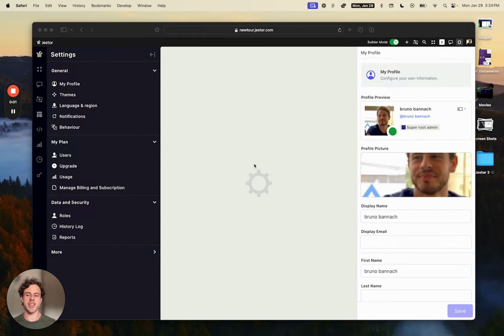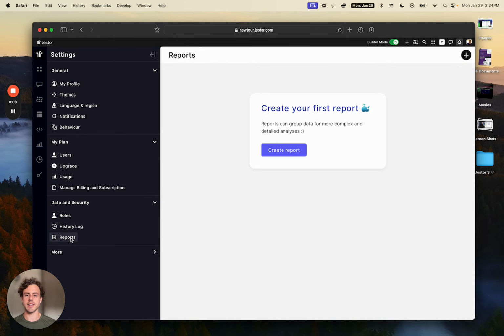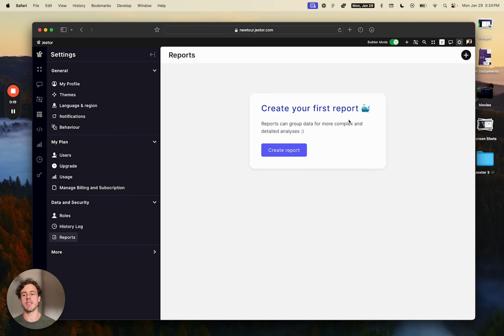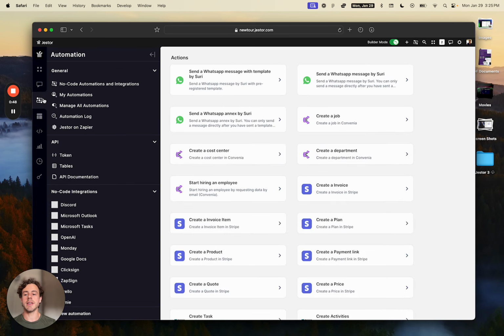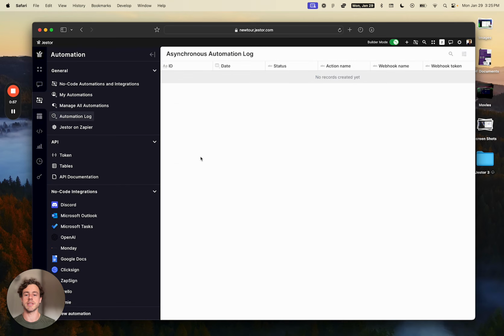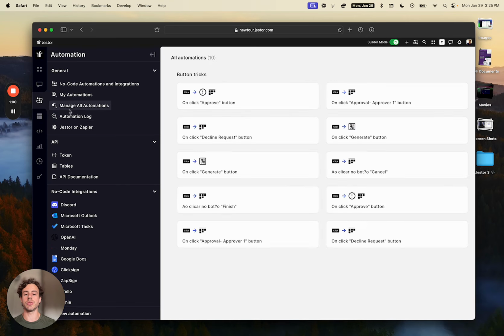Small UI Improvements - Reports and Automations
In this video, I explain the new reports feature that has been added to the data and security settings. Reports allow you to download your data from tables, making it easier to export to a CSV. This feature is currently available as reports, but will eventually be moved to a separate button on your table for downloading data. Watch the Loom to learn more about how to create and use reports.